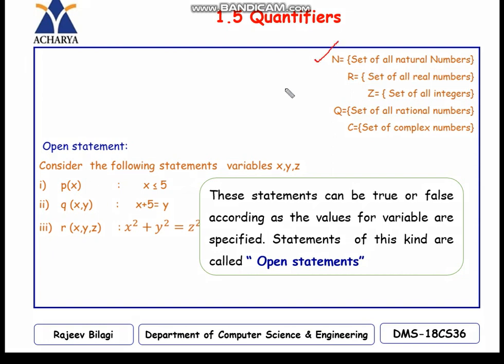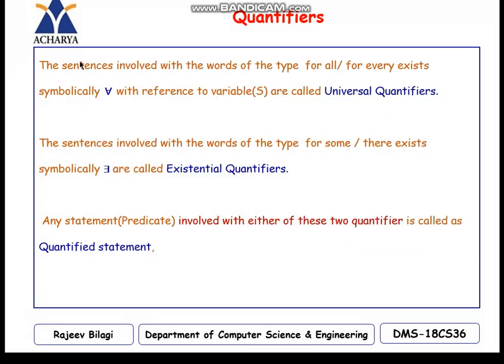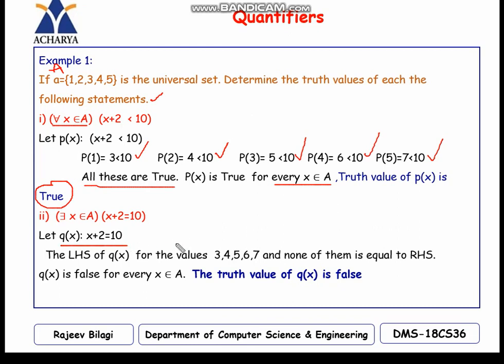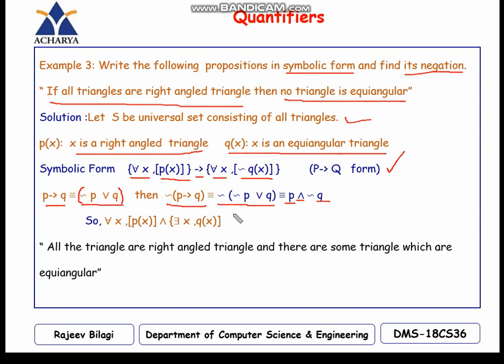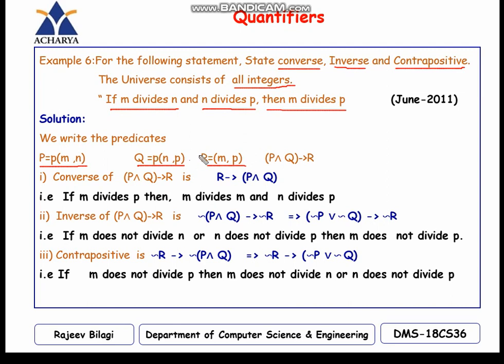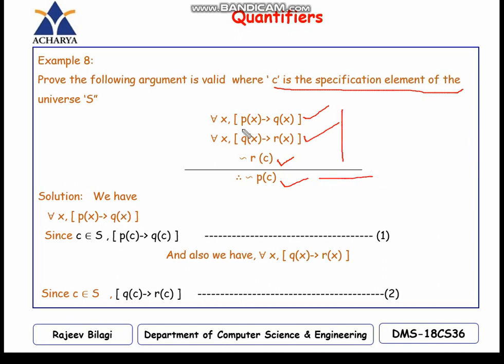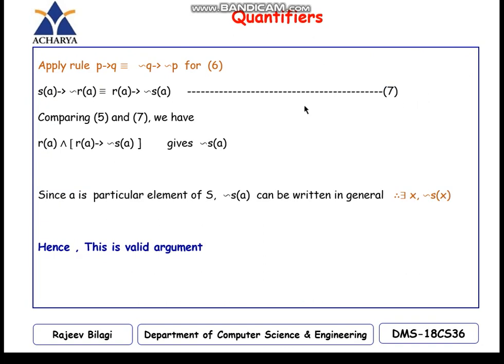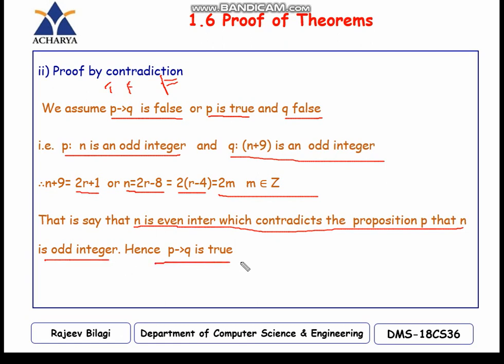Fundamentals of Logic 4 Quantifiers